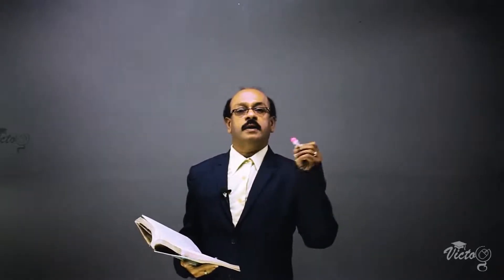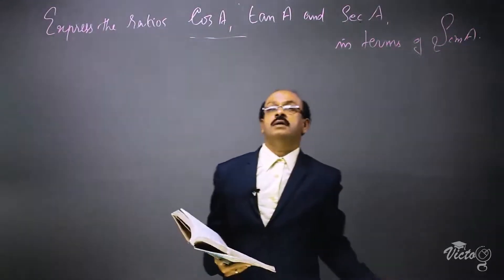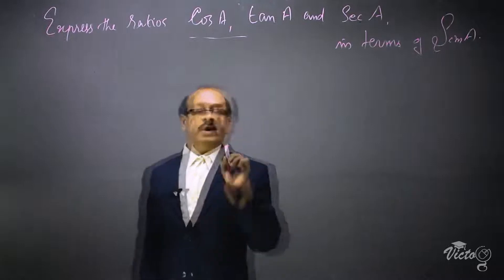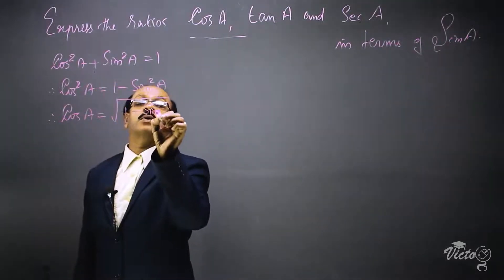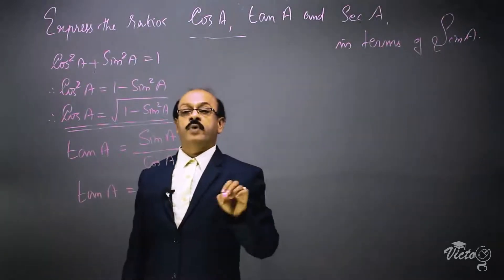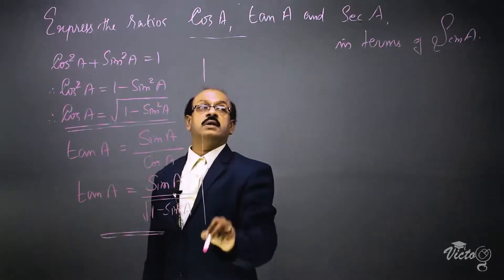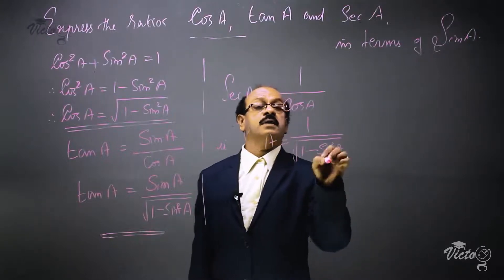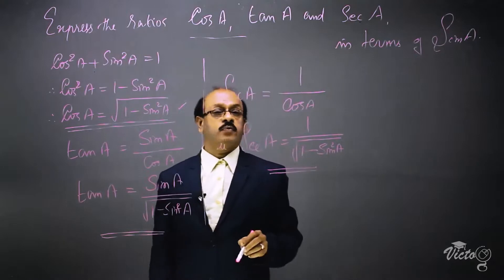CBSE CLASS 10 MATHS / Introduction to Trigonometry 32Excercise 8 3Q4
PROVIDING
MATHEMATICS for Class X CBSE NCERT
Contents

 8.1 Introduction 8.2 Trigonometric Ratios 8.3 Trigonometric Ratios of Some Specific Angles 8.4 Trigonometric Ratios of Complementary Angles 8.5 Trigonometric Identities 8.6 Summary
Trignometry Overview
Trignometry 01 Introduction
Trignometry 01 Introduction
Trignometry 02 Trgnometric rations
Trignometry 03 Trgnometric rations cont
Trignometry 04Trgnometric rations cont
Trignometry 05Trgnometric relatiomns cont
Trignometry 06 Trgnometric formula cont
Trignometry 07 Values of angles
Trignometry 08 Example 1
Trignometry 09 Example 3
Trignometry 10 Example 4
Trignometry 11Example 5
Trignometry 11Example 5
Trignometry 12 Excercise 8 1Q4
Trignometry 13Excercise 8 1Q7 1
Trignometry 14Excercise 8 1Q8
Trignometry 15Excercise 8 1Q9
Trignometry 16Excercise 8 1Q10
Trignometry 17 Example 6
Trignometry 18Example 7
Trignometry 18Example 7
Trignometry 19 Example 8
Trignometry 21Excercise 8 2Q1 2
Trignometry 22Excercise 8 2Q1 3
Trignometry 23Excercise 8 2Q1 4
Trignometry 24Excercise 8 2Q1 5
Trignometry 25 Example 9
Trignometry 26 Example 10
Trignometry 27 Example 11
Trignometry 28Excercise 8 3Q2 1
Trignometry 29Excercise 8 3Q2 2
Trignometry 30Excercise 8 3Q4
Trignometry 31Excercise 8 3Q6
Trignometry 32Excercise 8 3Q4
Trignometry 33Example 12
Trignometry 33Example 12
Trignometry 34Example 14
Trignometry 34Example 14
Trignometry 35Example 15
Trignometry 35Example 15
Trignometry 36Excercise 8 4Q5 1
Trignometry 39Excercise 8 4Q5 4
Trignometry 40 Excercise 8 4Q5 5
Trignometry 41Excercise 8 4Q5 6
Trignometry 42Excercise 8 4Q5 7
Trignometry 43Excercise 8 4Q5 8
Trignometry 44Excercise 8 4Q5 9
Trignometry 45Excercise 8 4Q5 10